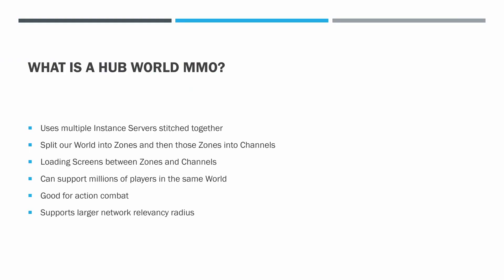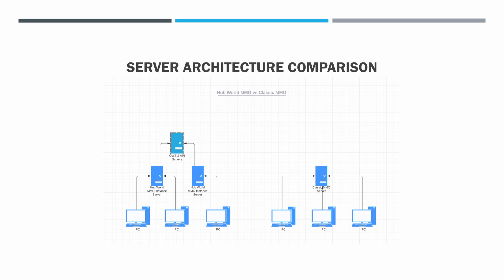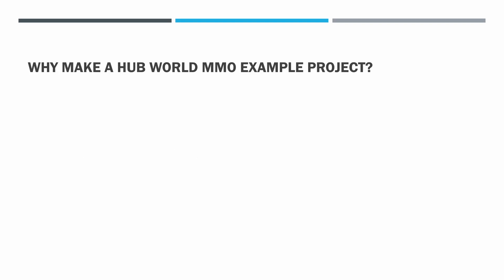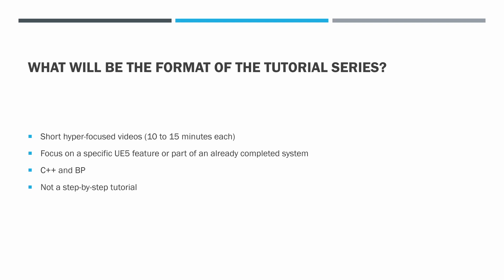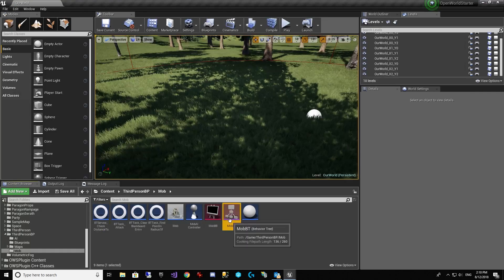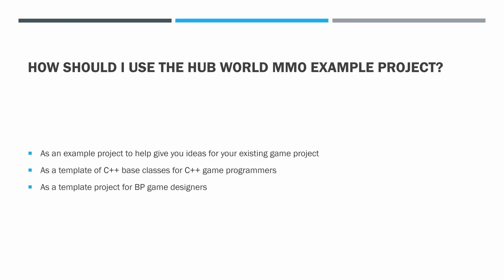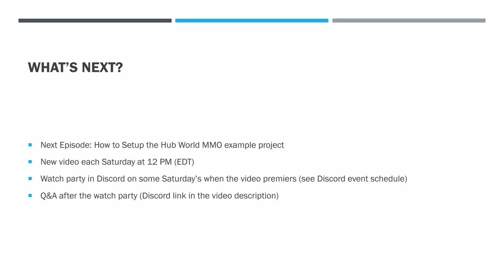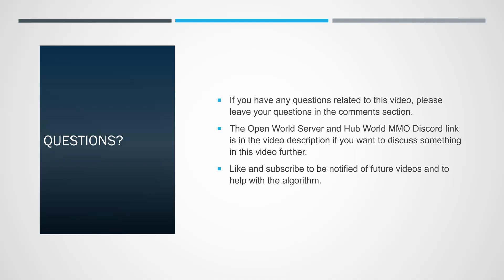UE5 Hub World MMO - Introduction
In this video I will explain the new Hub World MMO series:  What is it?  How is it going to work?  And how can you leverage it in your game project.